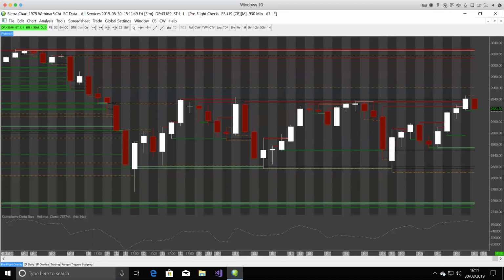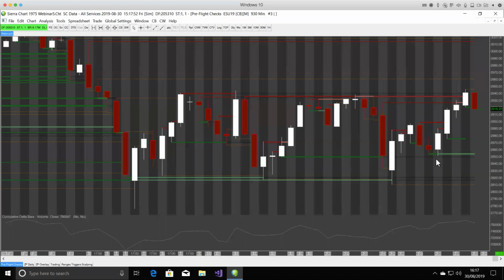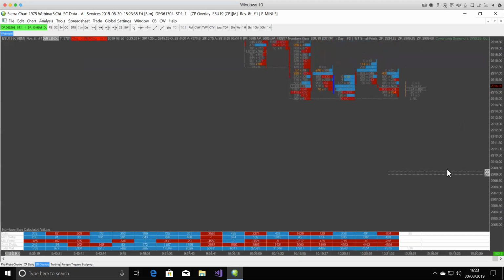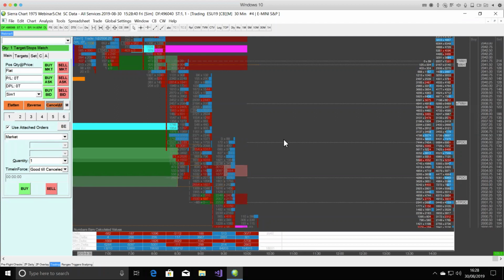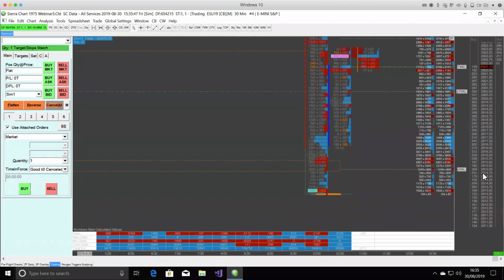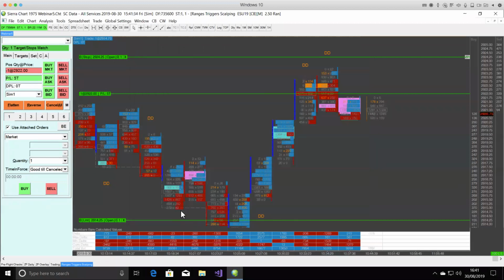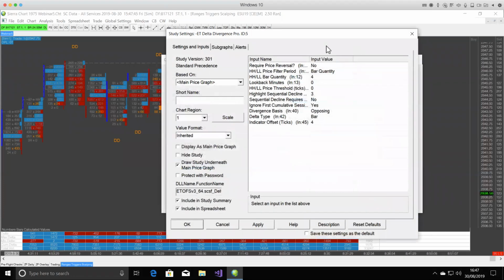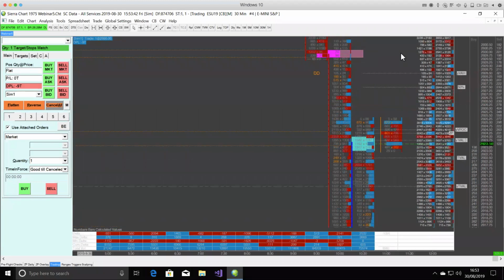Order Flow Suite v3 Introduction Webinar 5/5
See how to apply order flow to your daily trading using emoji trading's indicators.